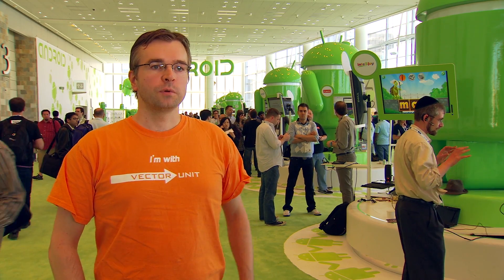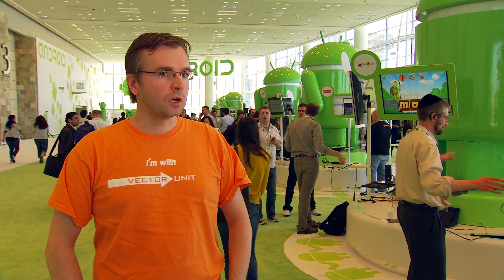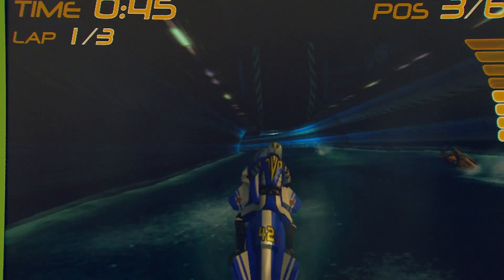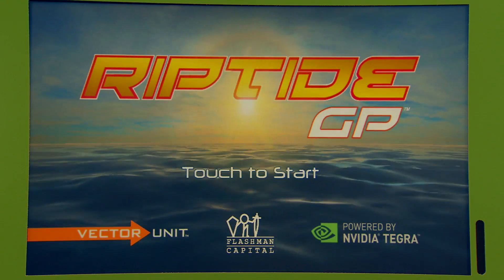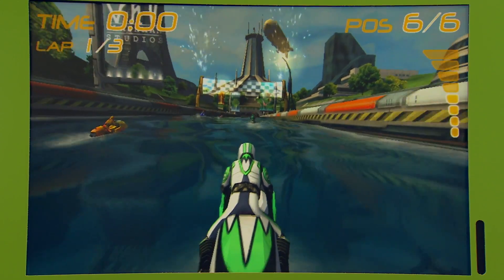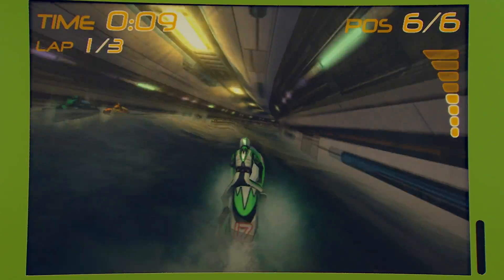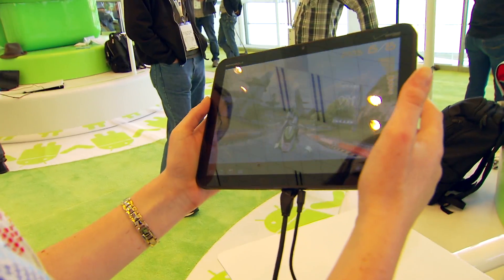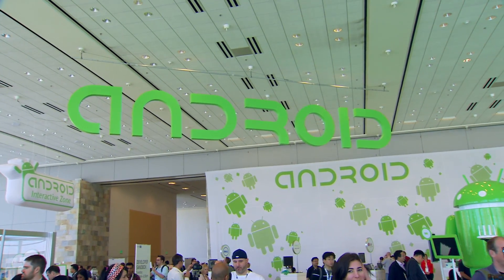Google I/O Sandbox Case Study: VectorUnit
We interviewed VectorUnit at the Google I/O Sandbox on May 11, 2011 and they explained to us the benefits of building for the Android Platform. VectorUnit creates console-quality video games for the Android.